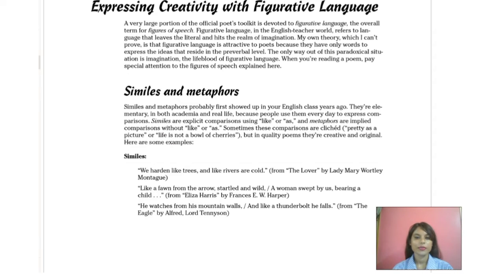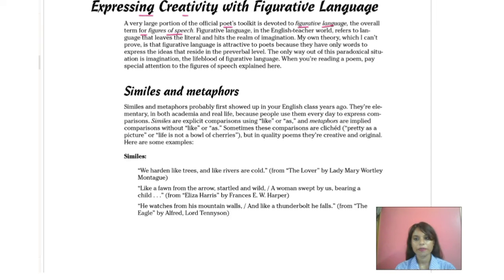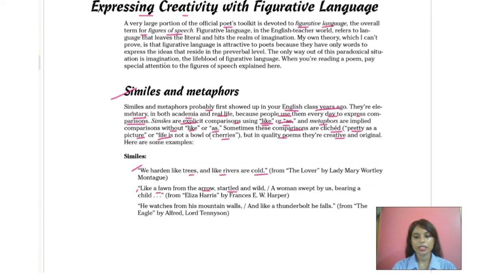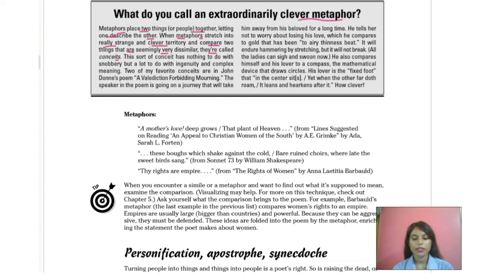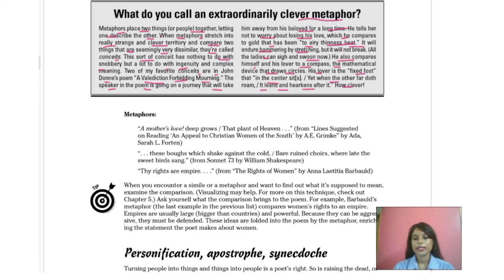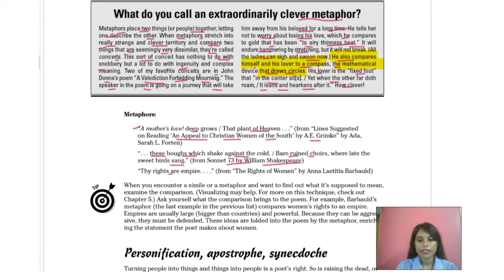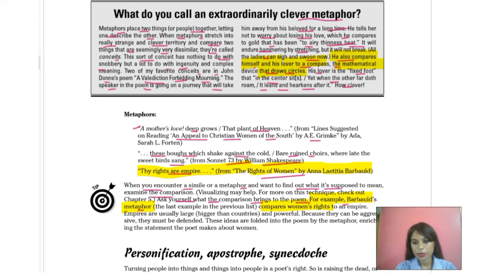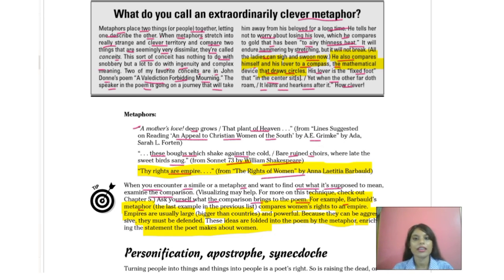Similes and Metaphors for Advanced Placement (AP) Exam Questions _ Solutions _ Answers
The difference between a metaphor and a simile is like the difference between precious metals and gems (both are valuable and useful, but one can take many more forms). Understanding this difference—and knowing how to use both—can be a jewel in the crown of your writing, making your descriptions and comparisons more colorful and engaging.

 See what we did here?

That first sentence uses a simile, and the second uses a metaphor.

Advanced Placement exams were introduced by the College Board in USA and Canada. Advanced Placement exams help students to pursue university-level courses while in high school. Students achieving high scores receive placements and course credits from colleges & universities in the United States. Advanced Placement exam scores are considered during admission to colleges.

📌WHATSAPP AT

FOR

 📚   STUDY MATERIALS